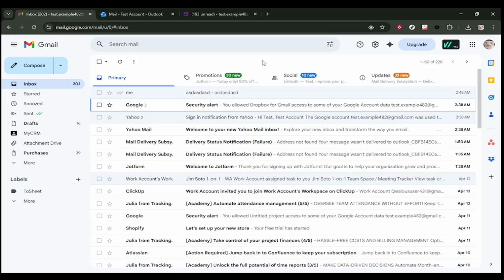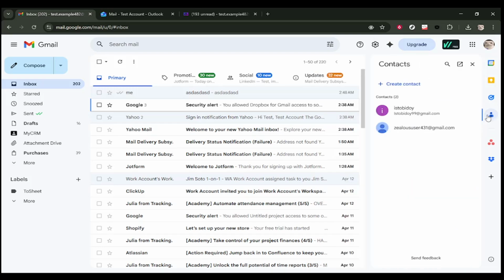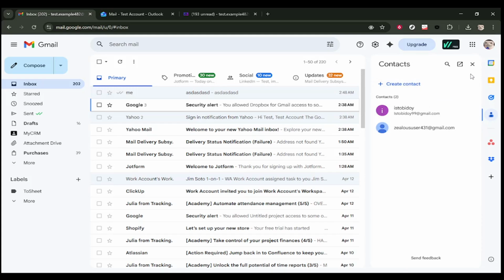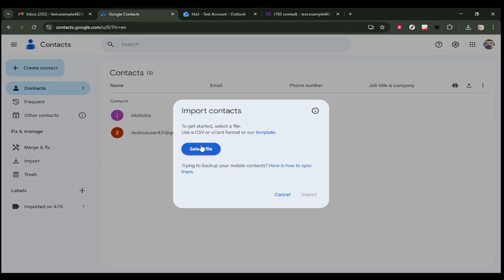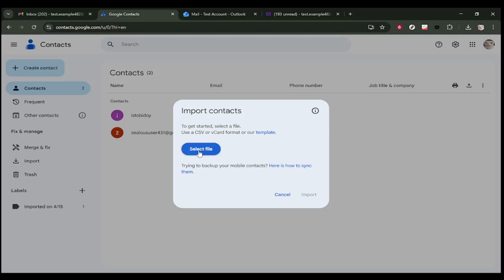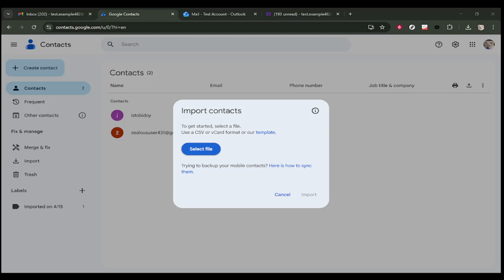How To Import Vcard Files In Gmail [2026 Guide]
In today's video we cover: How To Import Vcard Files In Gmail, Import VCF to Gmail, Gmail Vcard Tutorial, Upload Vcard to Google Contacts, Gmail Contacts Management, VCF to Google Contacts, Import Contacts to Gmail, Google Workspace Tutorial, Vcard File Guide, Gmail Address Book, Virtual Business Card Gmail, Bulk Import Contacts, Gmail Data Migration, Managing Gmail Contacts, Google Contacts VCF Import

-Google Drive
-Google Meets
-Google Sheets
-Google Chrome
-Google Forms
-Google Gmail